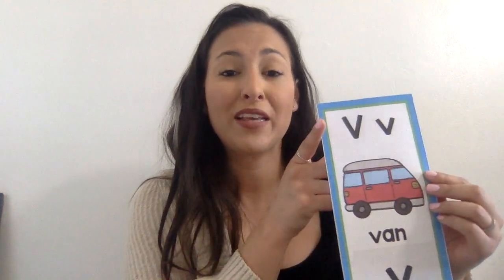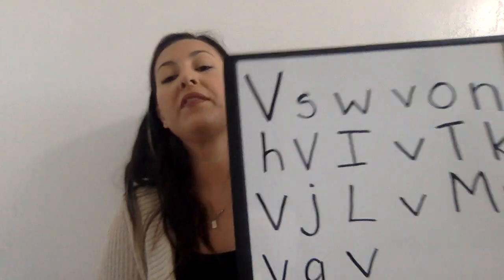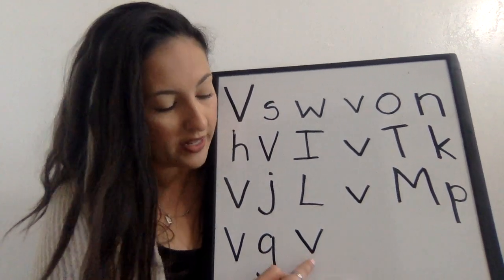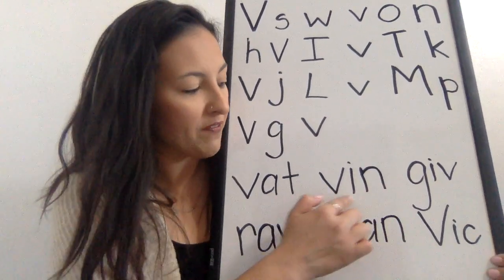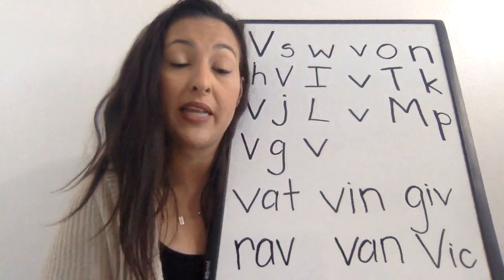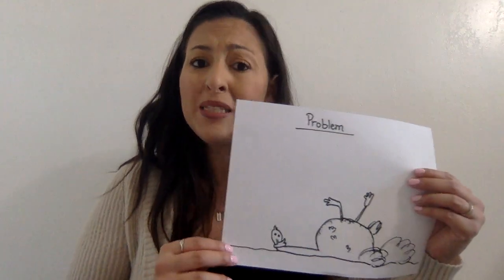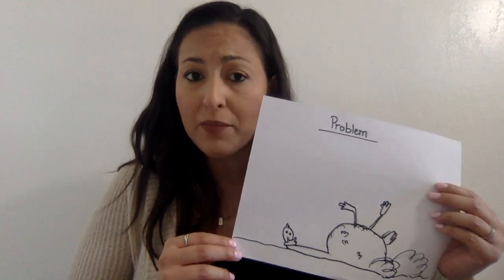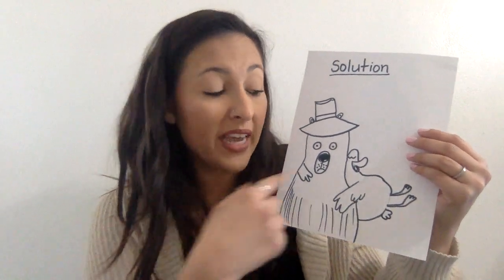Letter Vv Day 4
Emoji for 4/23 ☺️